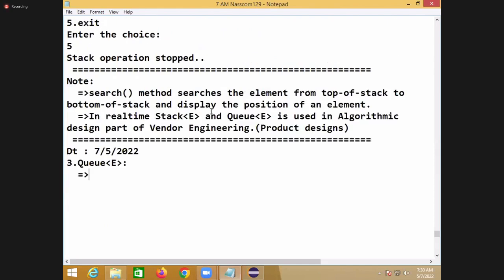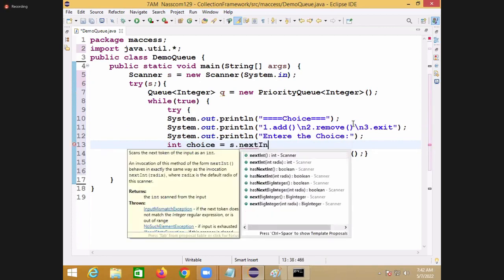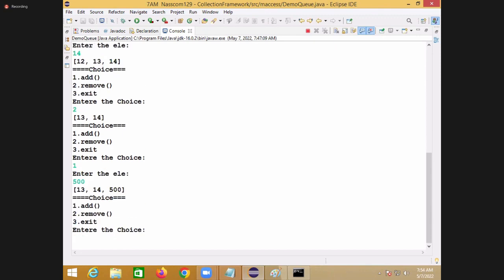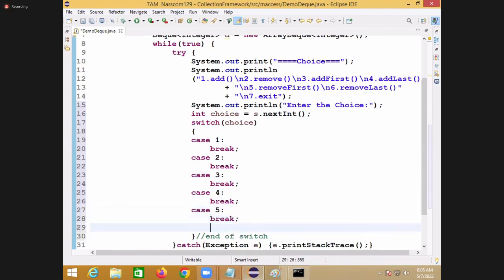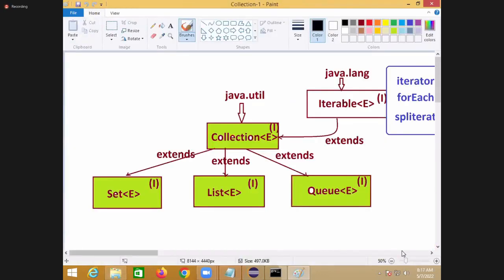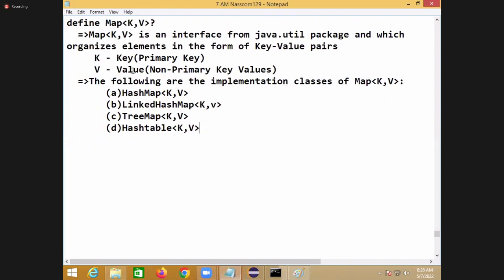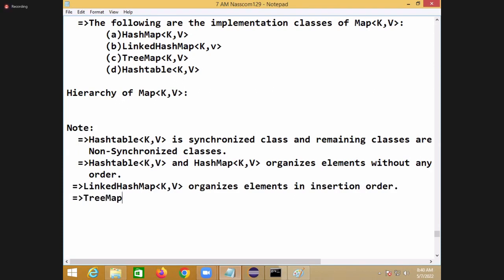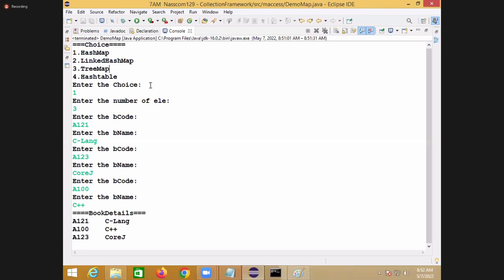7 May Java Java Collection Feamework Part 5